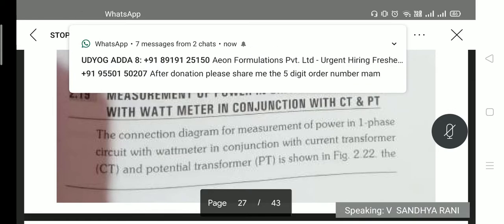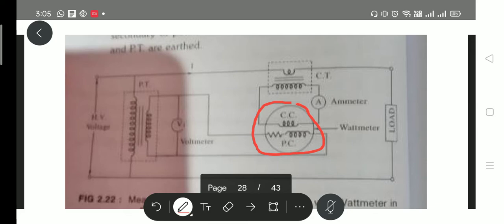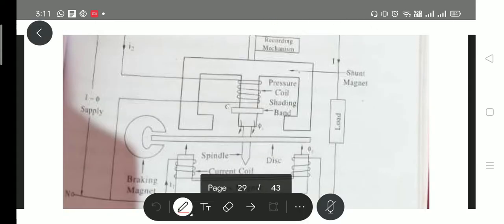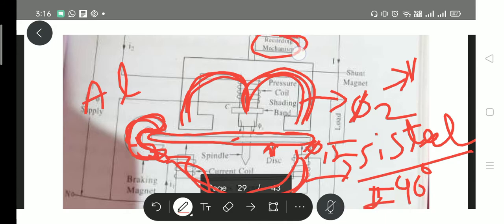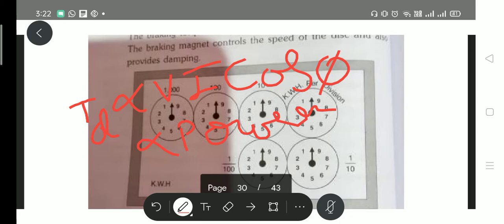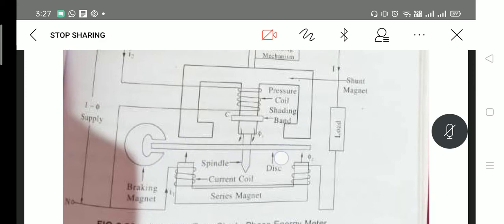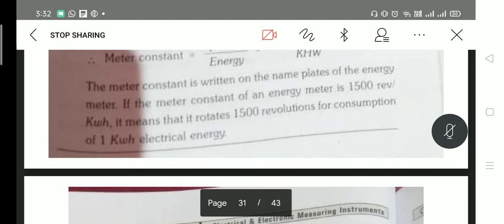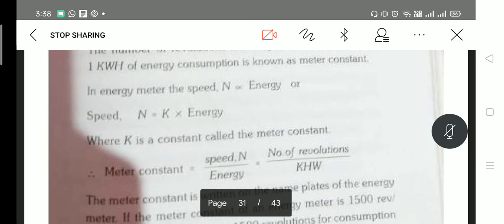Single phase energy meter